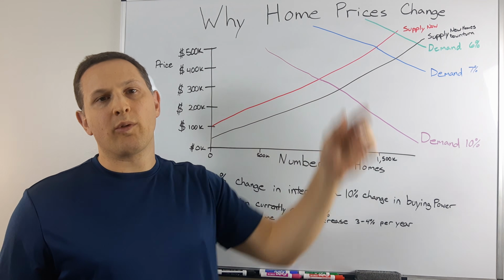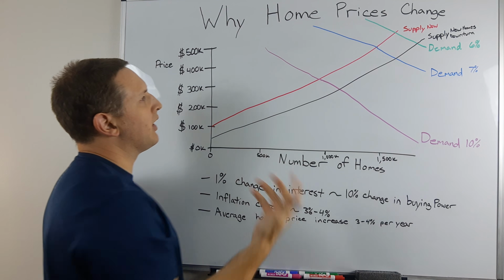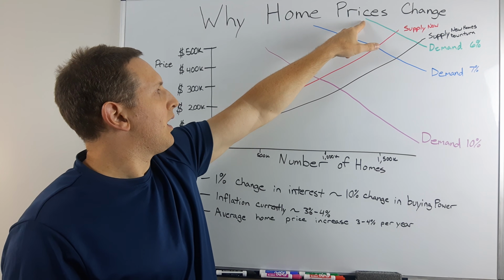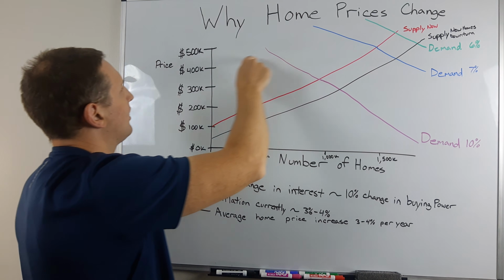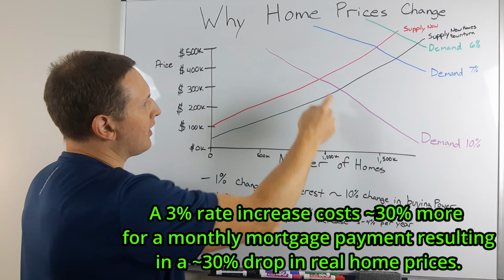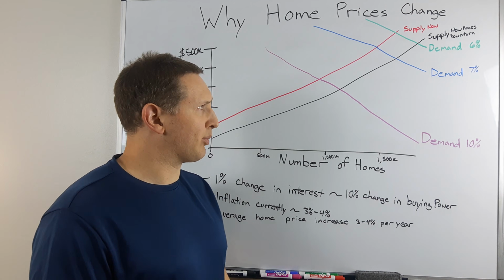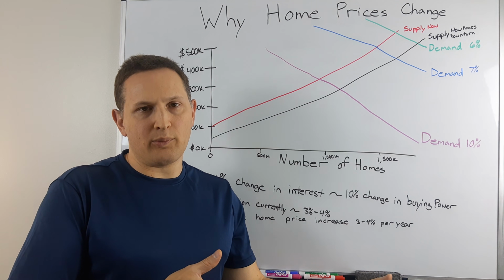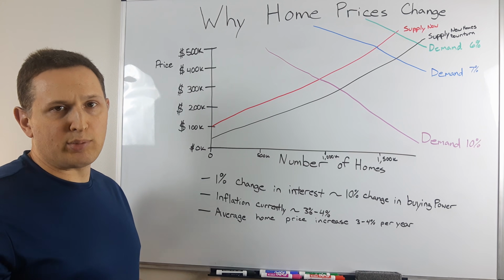What Causes the Housing Market to Go Up and Down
Why are house prices still going up and how to look at the housing market. What will happen when interest rates drop to 7%, 6%, or if rates go up to 10%, or change in general?
Supply and Demand curves.

Topics discussed may include predictions, estimates or other information that might be considered forward-looking and results are not guaranteed. Prior performance does not guarantee future performance. This is not individual investment, legal, or tax advice. Investments carry risk and can lose value. Make sure to complete your own due diligence and work with licensed investment, tax, and accountant professionals when making financial decisions. Topics discussed and opinions provided do not represent any current or past employers of Financial Freedom 101 staff and are given as personal opinions. Financial Freedom 101 is not responsible for any of the financial decisions that you make. Financial Freedom 101 typically has investments including, but not limited to positions in diversified ETFs and mutual funds such as SPY, VOO, SWPPX, FXAIX and others which may contain holdings in the companies discussed.